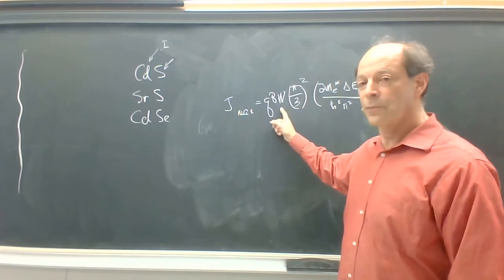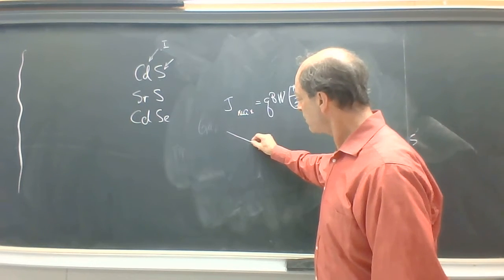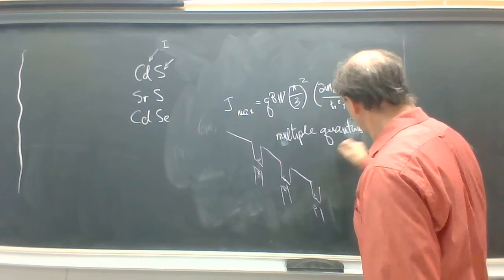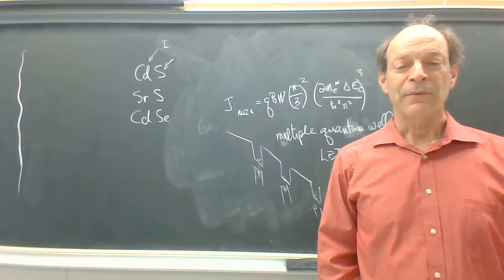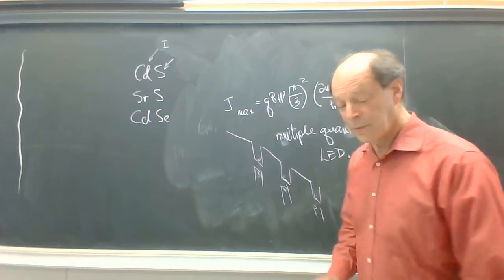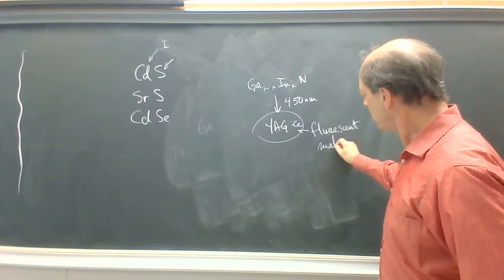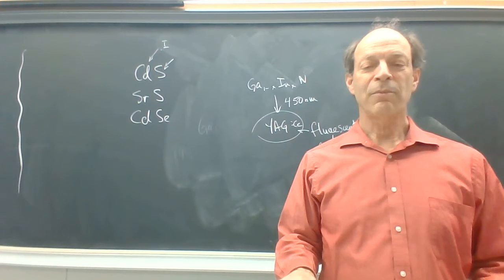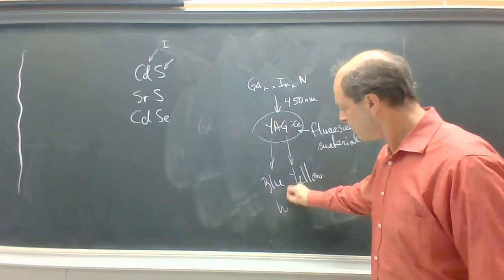3PN4 Video Lecture 1 (part 3)